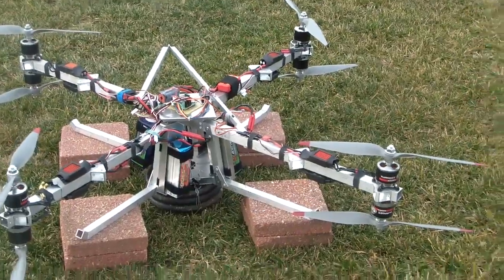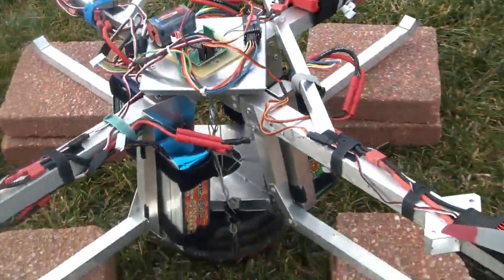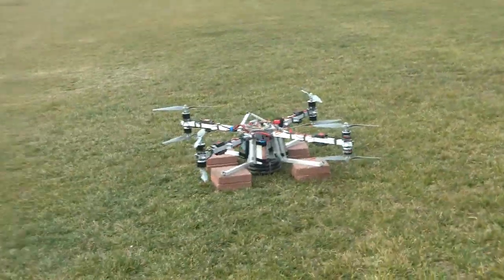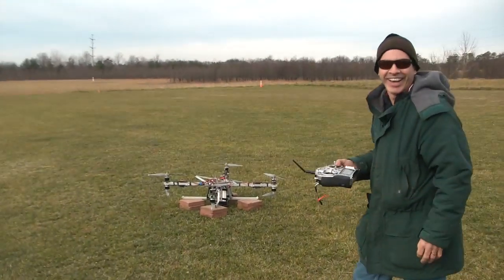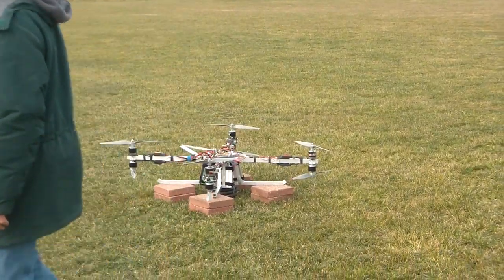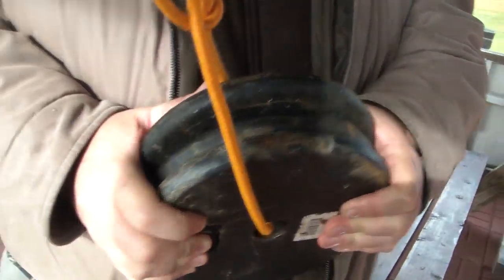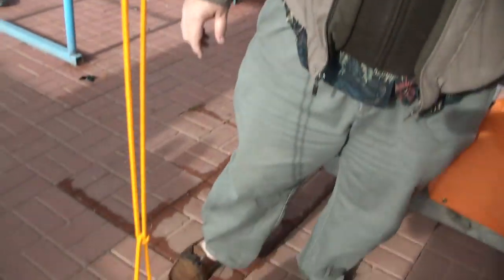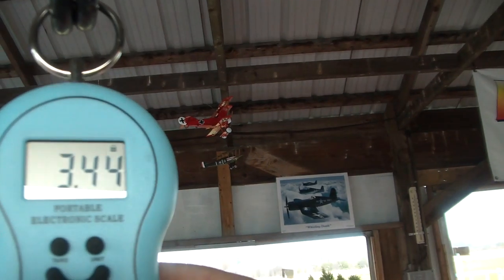Controlled Lift Quadzilla 17.54kg , How about an Amazon delivery system?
How about a 30lb Amazon Prime Lifting system eh?